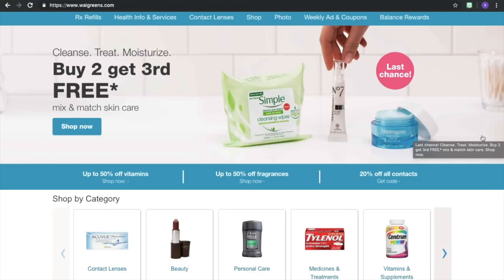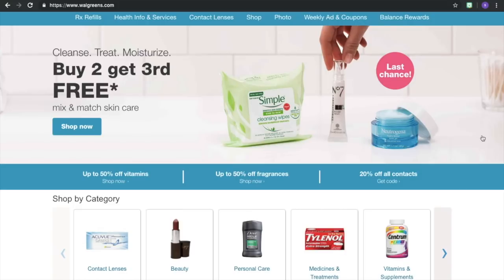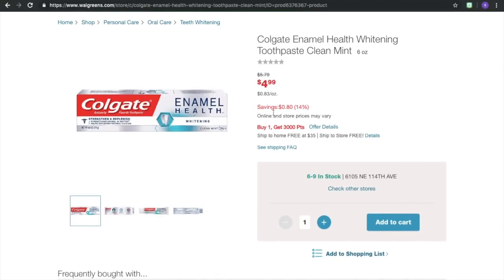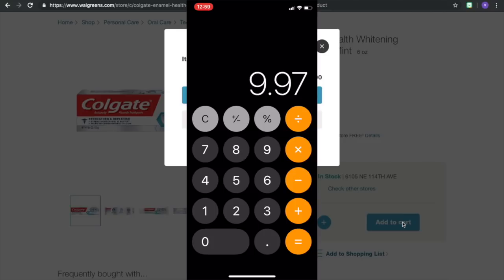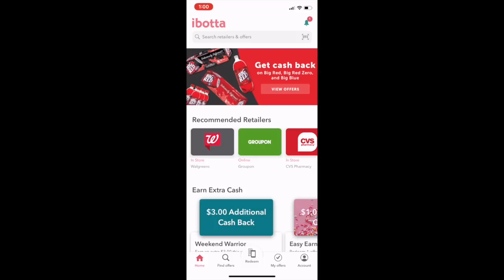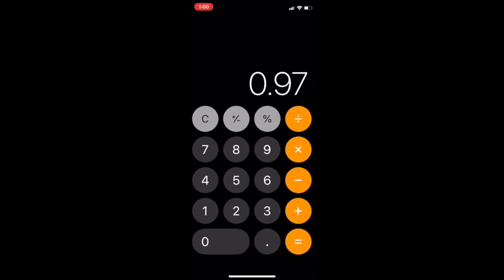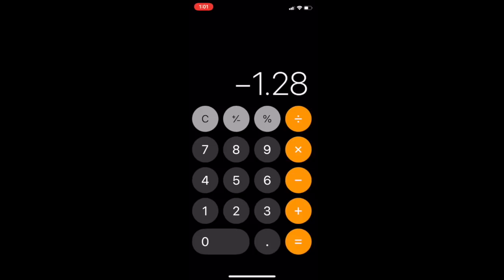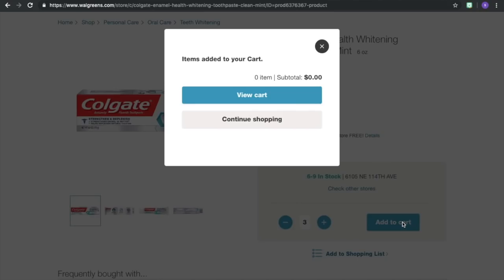Money Maker! All digitals // Free // Deals this week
Let me know what type of deals you guys are looking for! Since I got feedback that you guys want more digitals you got them.